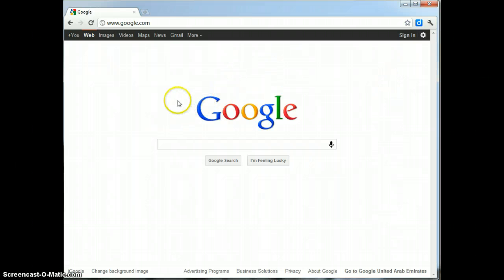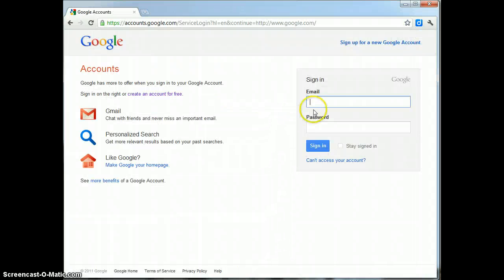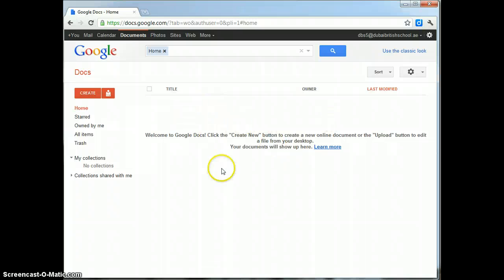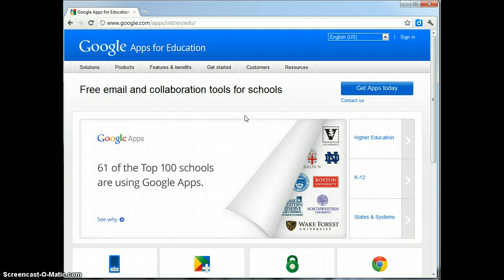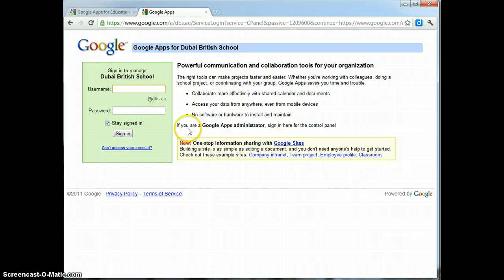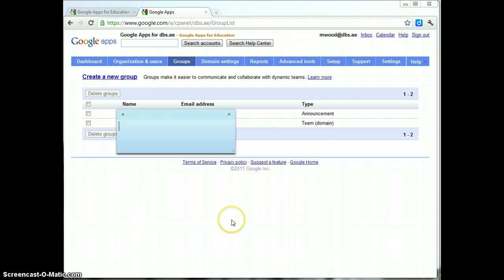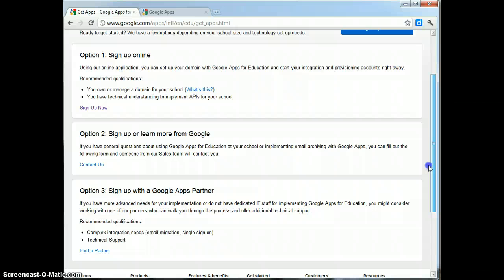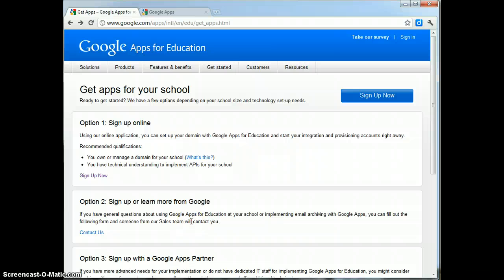Teacher Video - Generic Google Class account or Google Apps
The purpose of this video is to demonstrate to teachers how to set up a generic Google account for your class or consider the alternative of going for a Google Apps School account to find out more)